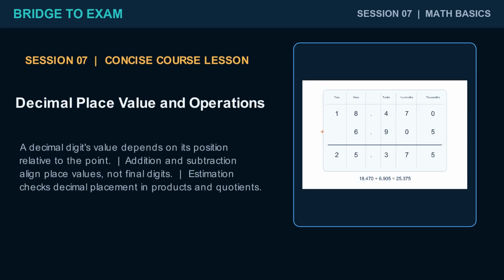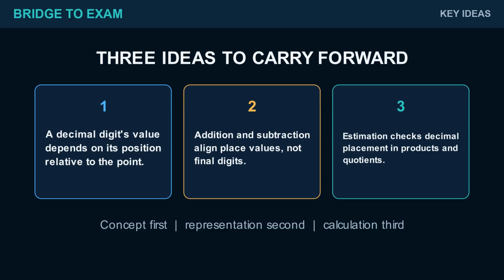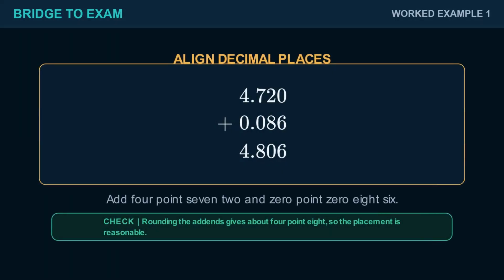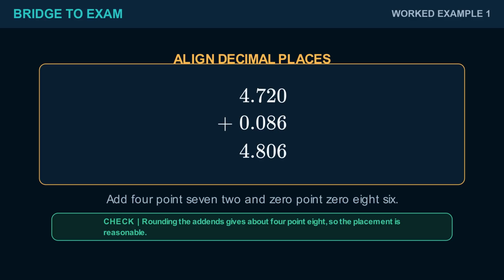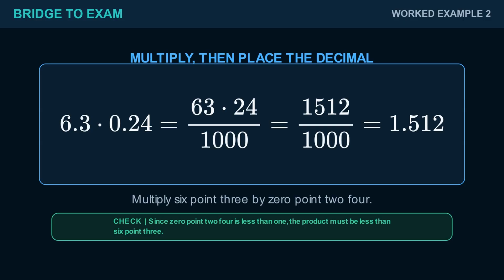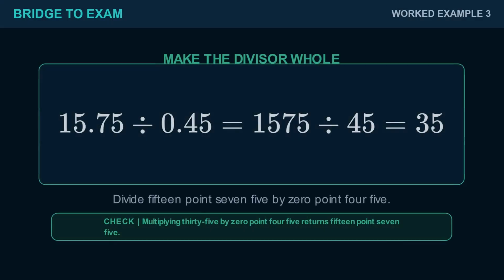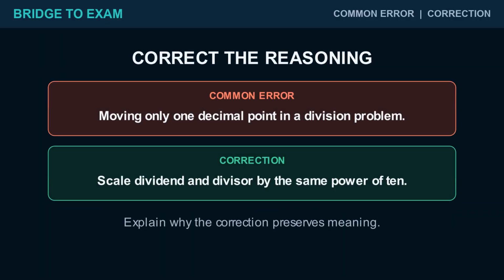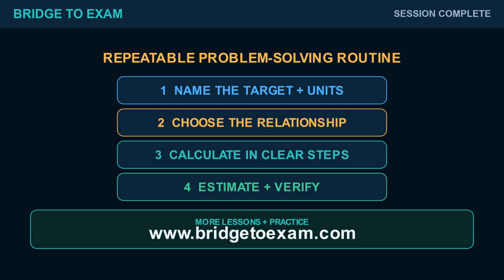07 Decimal Place Value and Operations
"Session 7 of Math Basics: calculate with decimals by preserving place value and checking decimal placement with estimation.

In this lesson, you will:
• read and align decimal places correctly
• add, subtract, and multiply decimals with reliable placement
• make a decimal divisor whole without changing the quotient

Worked examples include adding 4.72 and 0.086, multiplying 6.3 by 0.24, and dividing 15.75 by 0.45.